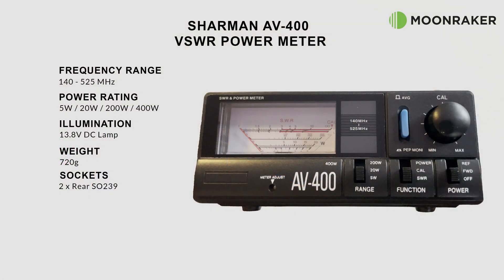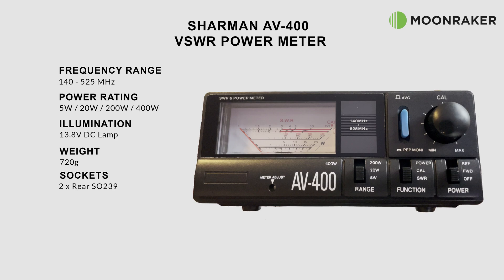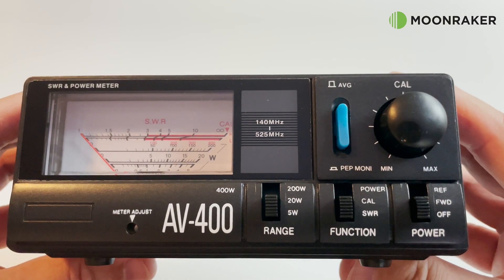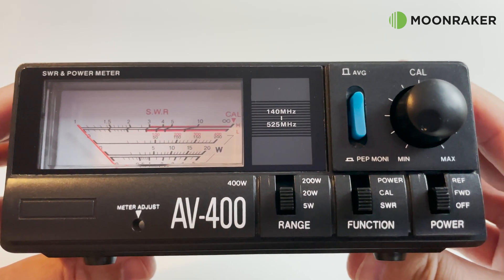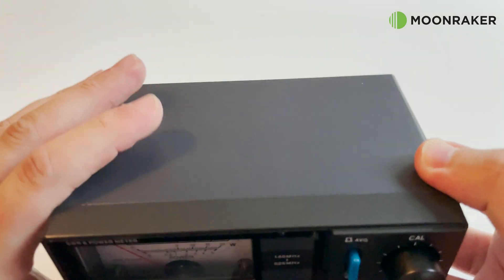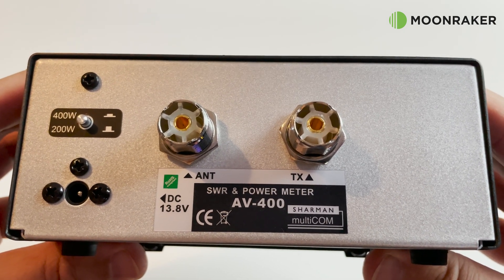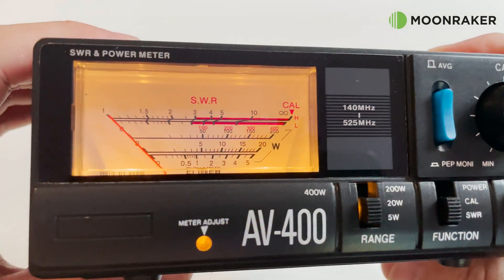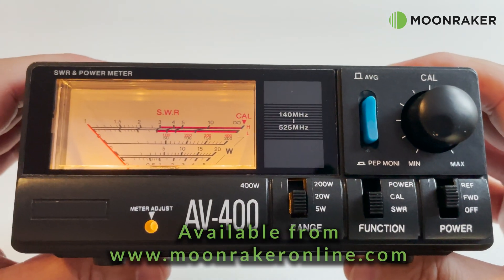Sharman AV-400 VSWR Power Meter - Feature Overview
Here we take a look at the features of the Sharman AV-400 VSWR Power meter